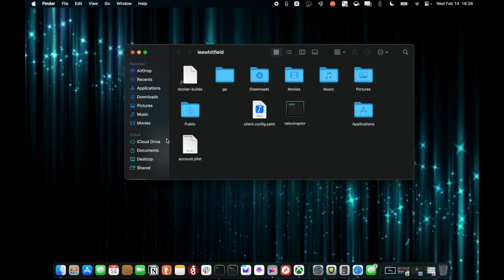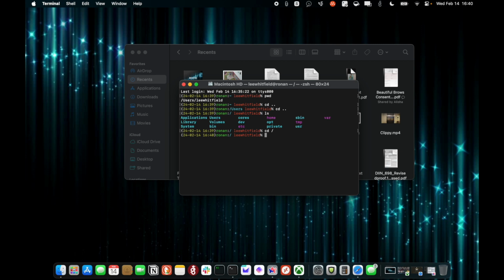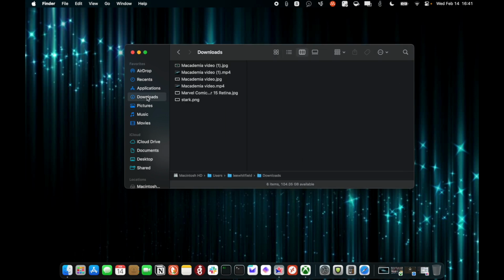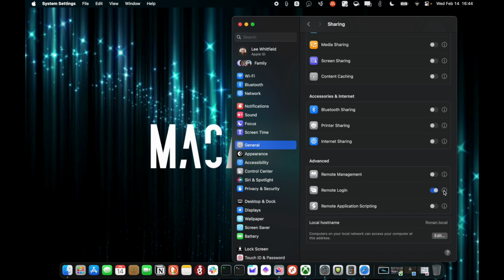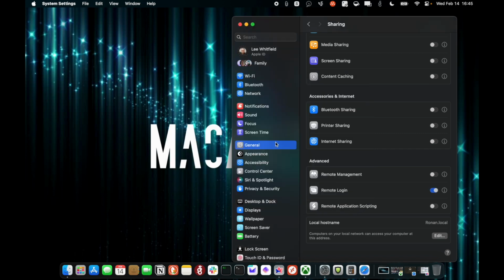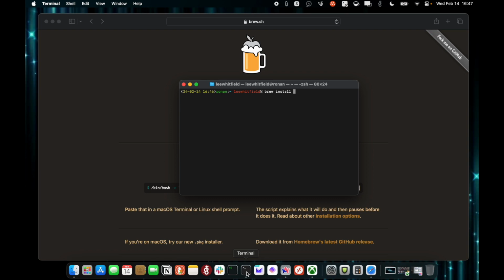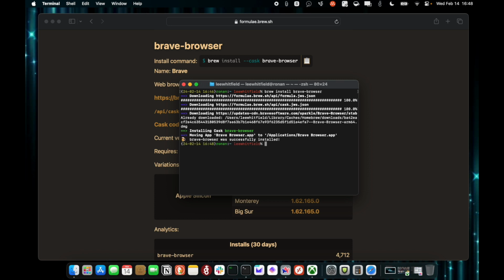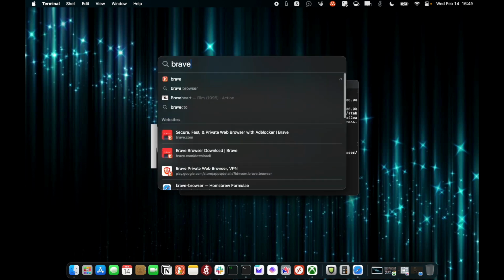What I do when I start a Mac for the first time - Part 2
Today, we're going to look at some more settings I change when when using a Mac for the first time and take a look at an application named "brew"